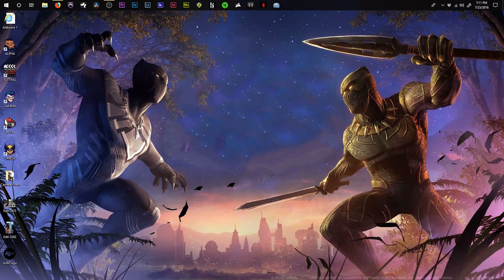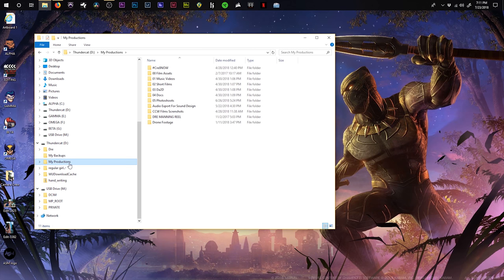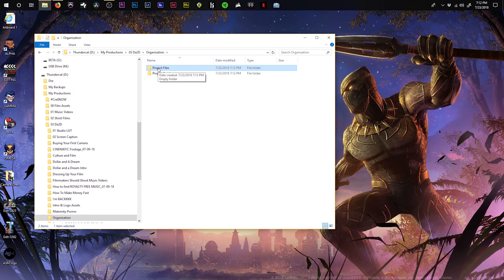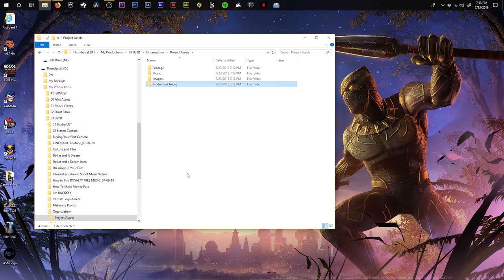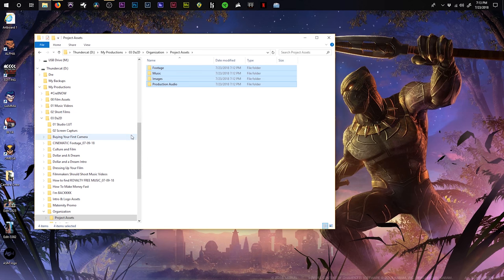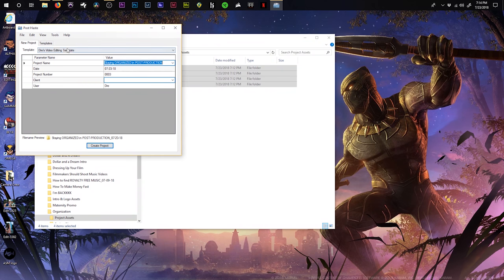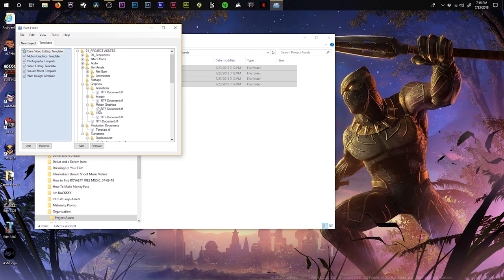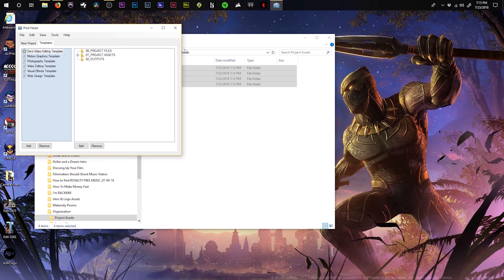ORGANIZATION in POST PRODUCTION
So many people struggle when it comes to post-production organization, I know this because I was one of them. In this edition of 60 Second Sunday (well its more than 60 seconds) I'll give you tips on staying organized in post

Dre Manning

Creative Collective Worldwide